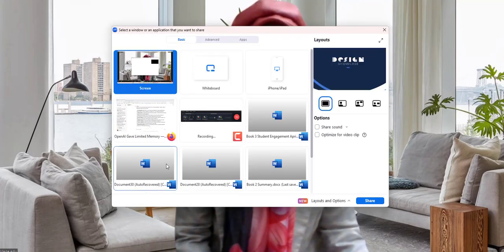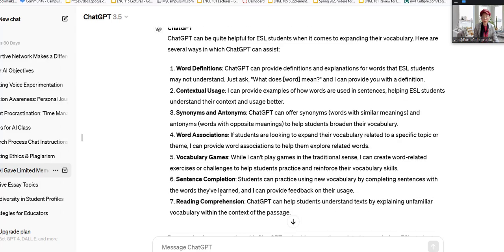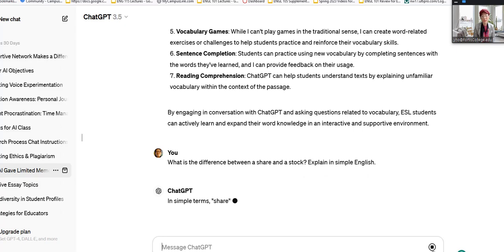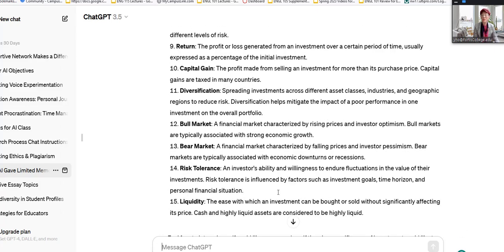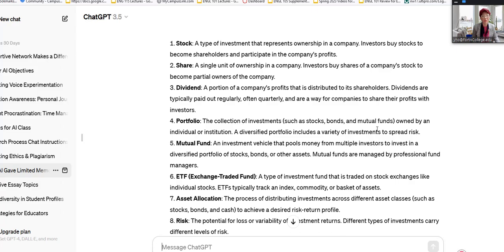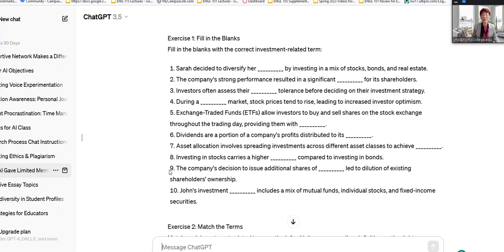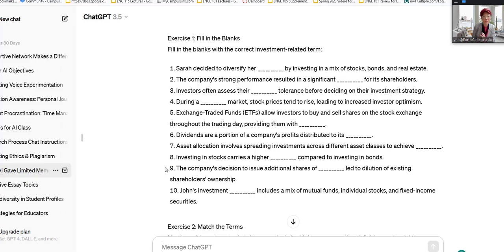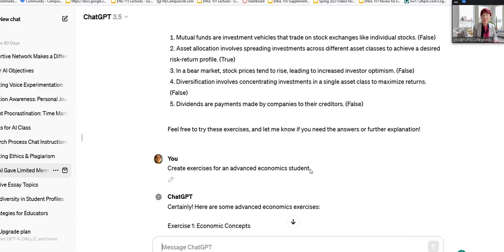ESL and Vocabulary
This video goes over how an ESL student can improve their English vocabulary skills using ChatGPT and how ESL teachers can use ChatGPT to generate vocabulary tests and quizzes.